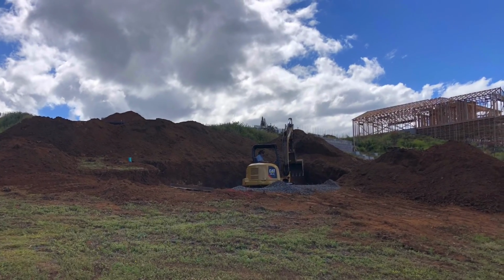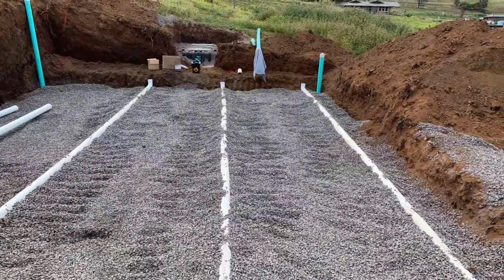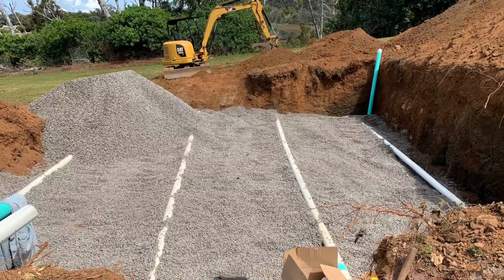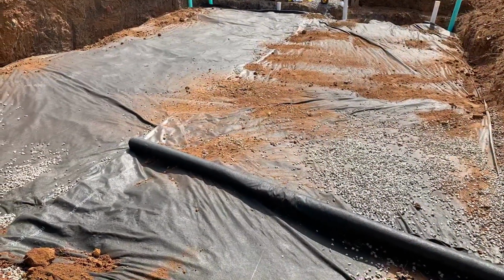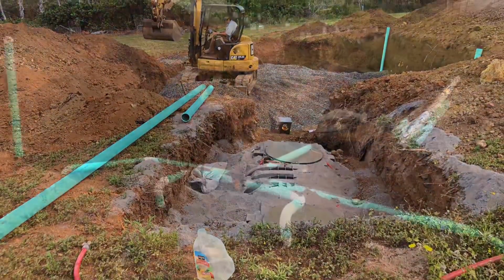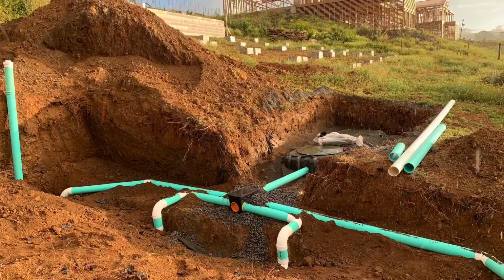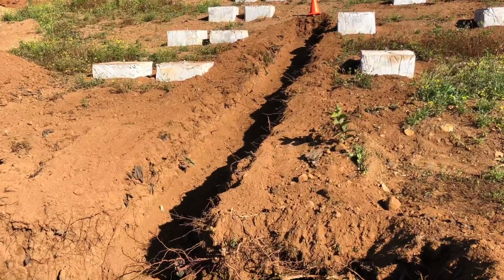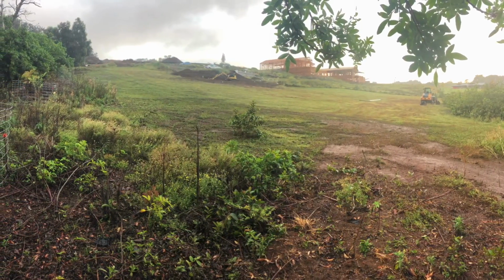211 Piiholo Underground Bits #9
The ongoing building of our house on Maui. Tye septic installation.